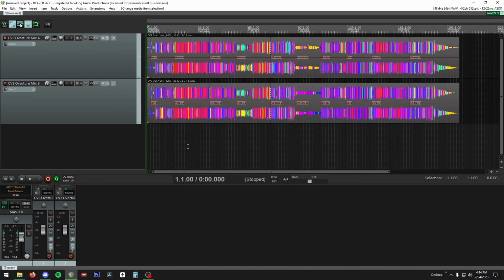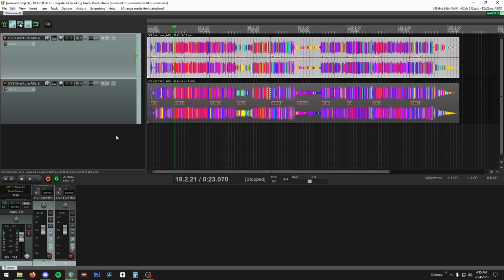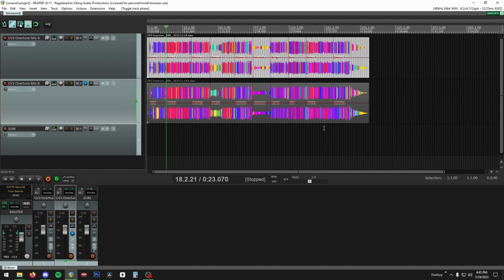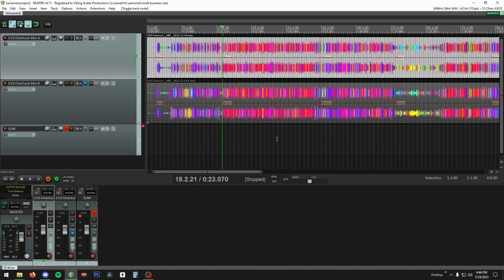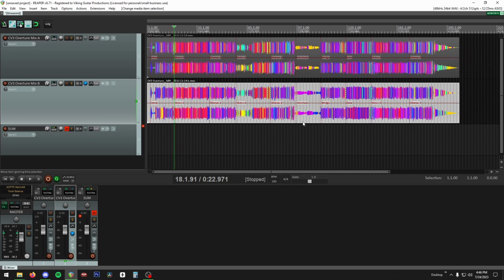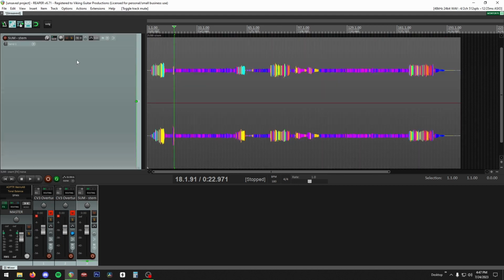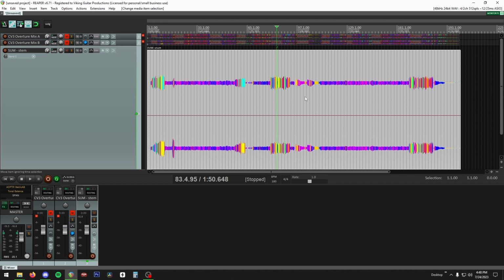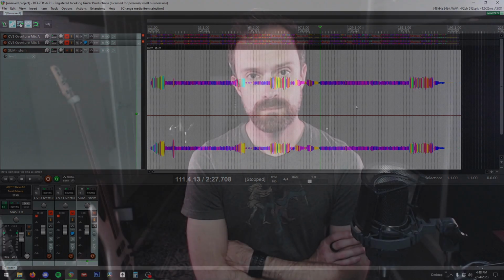REAPER Tip: Quickly Comparing Different Audio Files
NOTE: I'm talking about POLARITY, not PHASE. It was a stupid habit I picked up early in my audio career that I somehow haven't fixed in my lexicon. -_-

Do you ever find yourself needing to compare two different audio files to find how they differ? Have you pulled your hair out as you painstakingly go through both of them, listening for subtle differences?  Well, do I have a tip for YOU!  This process will help you quickly identify both WHAT and WHERE the differences are between two versions of an audio file.  This isn't a tool for EVERY situation, but when you need it, it'll save you a ton of time.

Stay metal, friends!